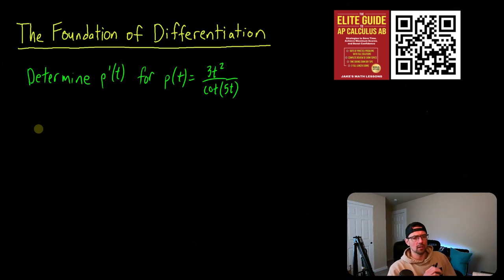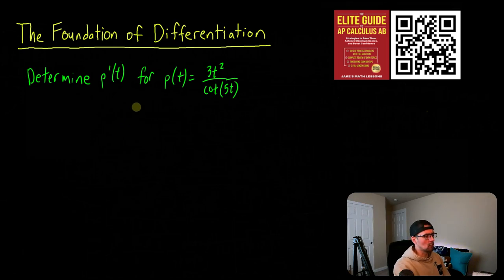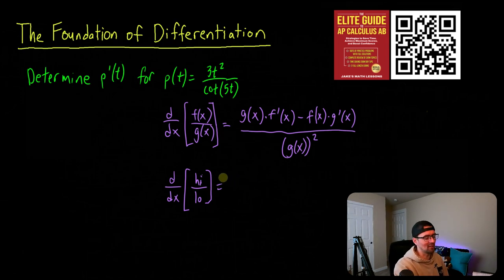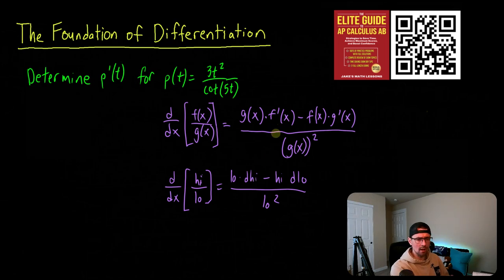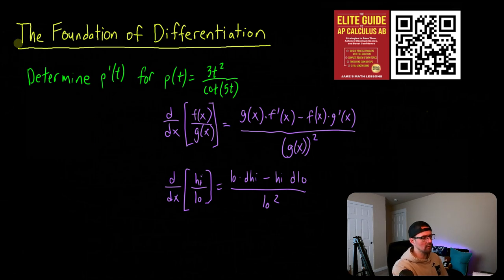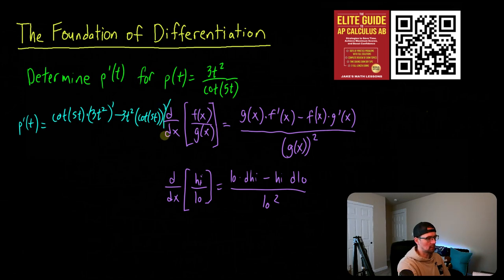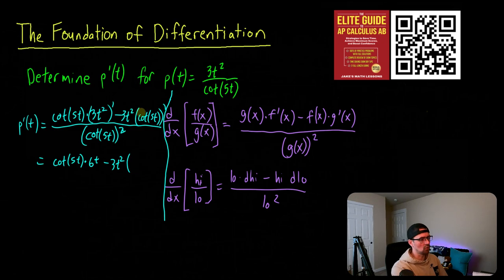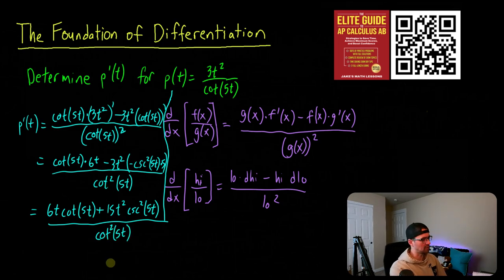How to Use the Quotient Rule to Find the Derivative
In this video, we discuss how to use the quotient rule to find the derivative of a function.  We touch on how you know when you need to use the quotient rule to find the derivative, how to memorize the quotient rule formula, and how to apply the formula to find the derivative.  We go through an example problem to show how to do this.

The problem is:
Determine p'(t) for p(t) = (3t^2)/(cot(5t))

Chapters
0:00 Introduction and The Elite Guide to AP Calculus AB
0:35 When you need to use the quotient rule
1:39 How to memorize the quotient rule formula
5:37 How to apply the formula to find the derivative
9:35 Solution and Conclusion